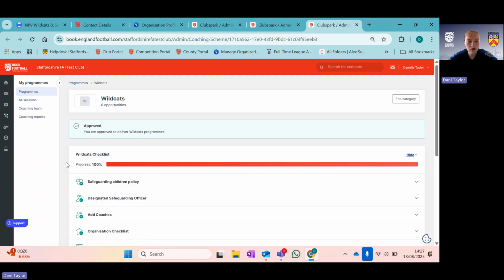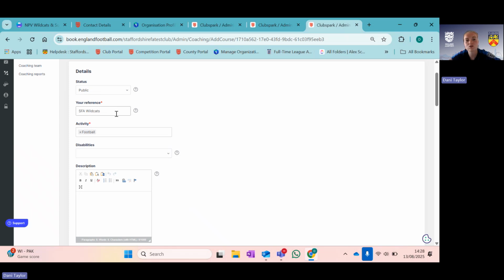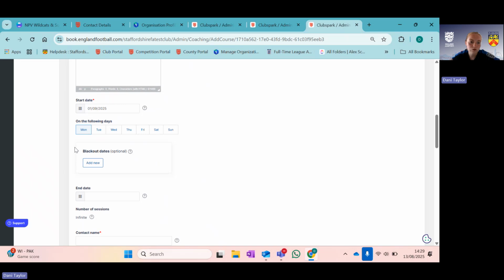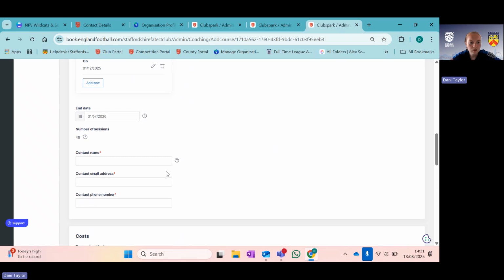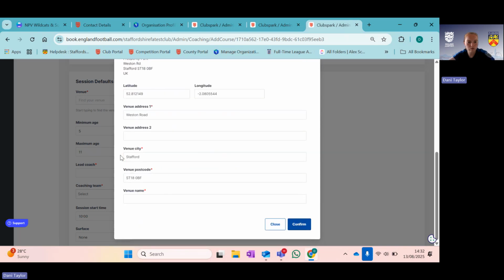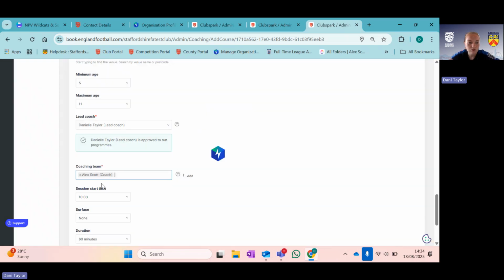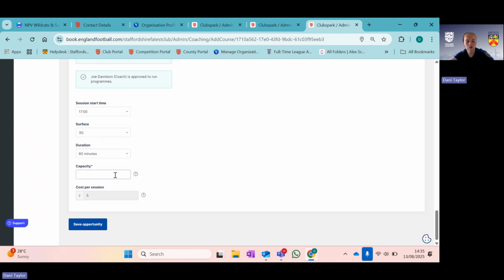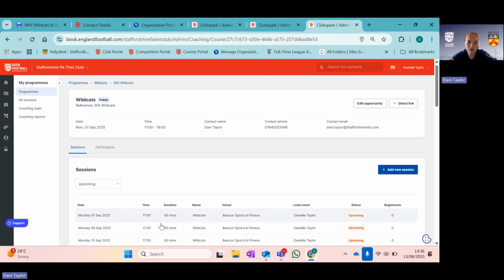Book Football - Creating your Opportunity